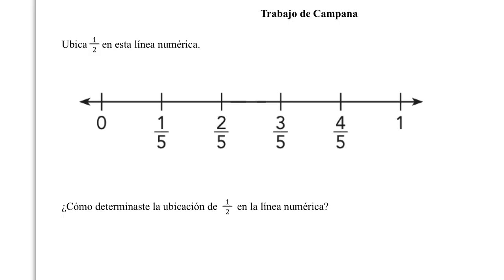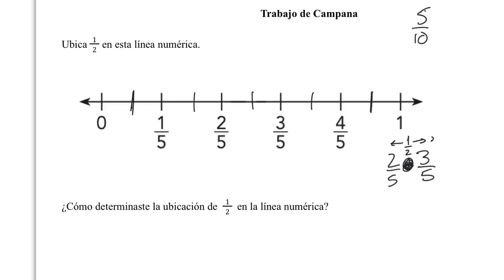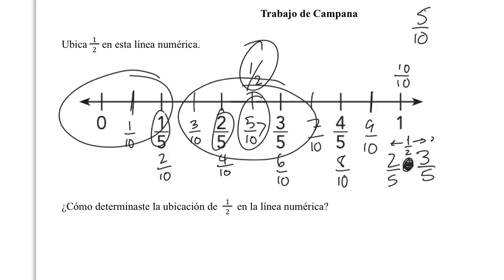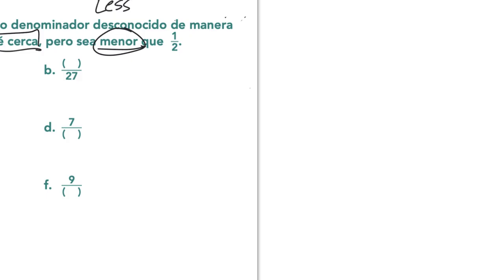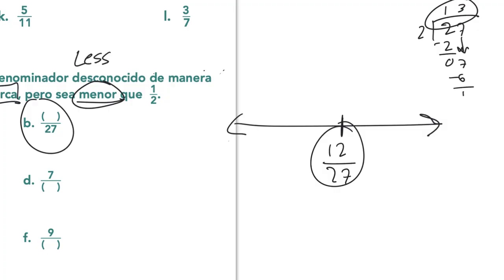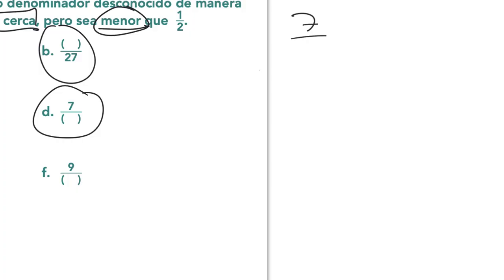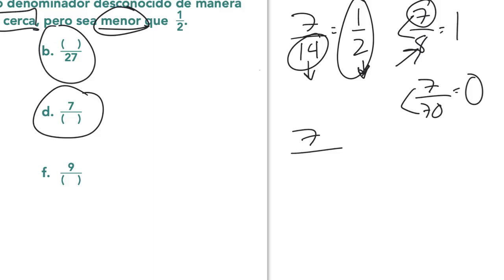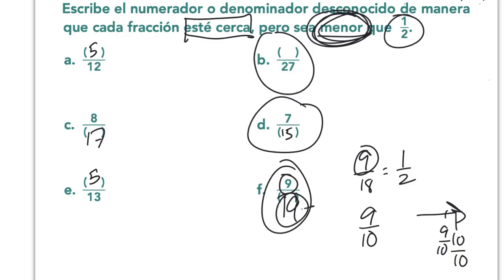8_19_2025 matemáticas avanzadas